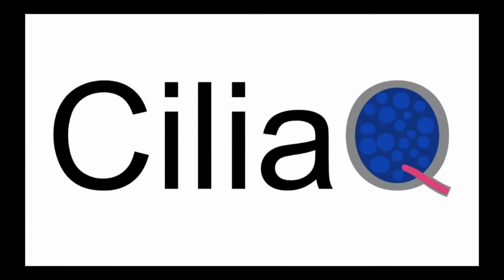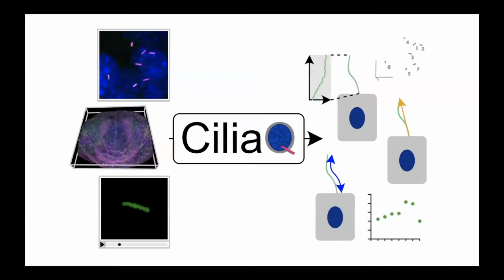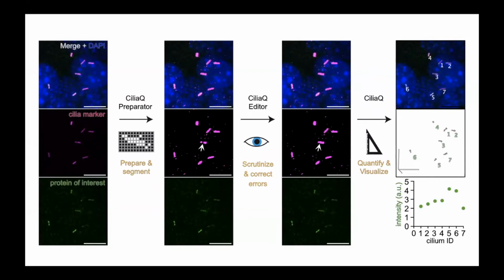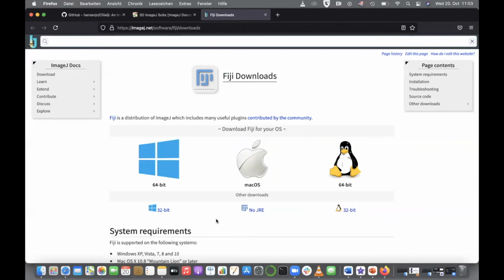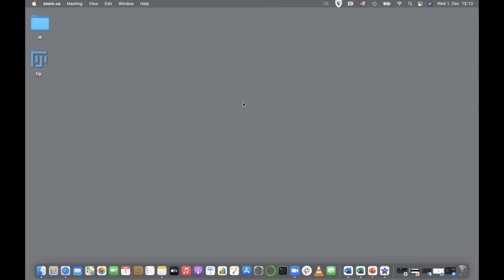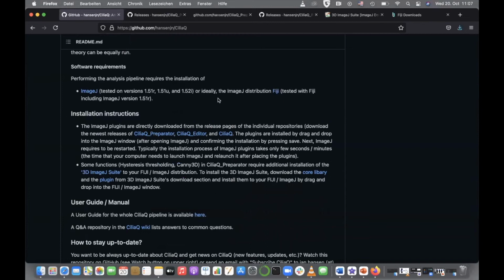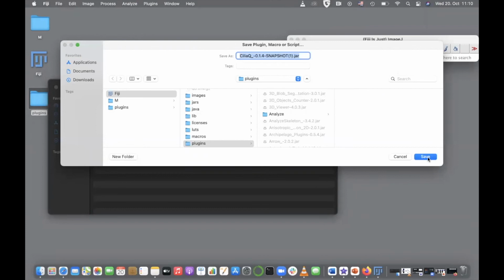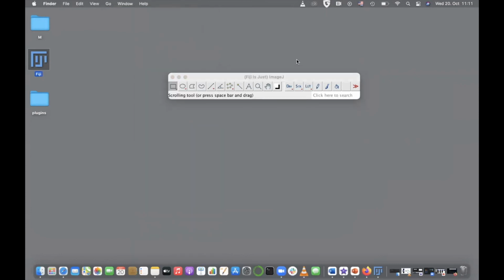CiliaQ - Tutorial 1 - Introduction to the CiliaQ workflow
CiliaQ is a set of three ImageJ plugins to quantify ciliary shape, length, and fluorescence in 2D, 3D, and 4D microscopy images.
In this video we introduce you to the installation of CiliaQ and the general workflow for an analysis based on CiliaQ.

For more information on CiliaQ, a Discussion forum, and a wiki with more tutorials and information, please visit the CiliaQ GitHub repository and wiki